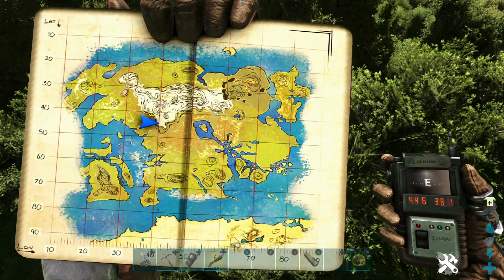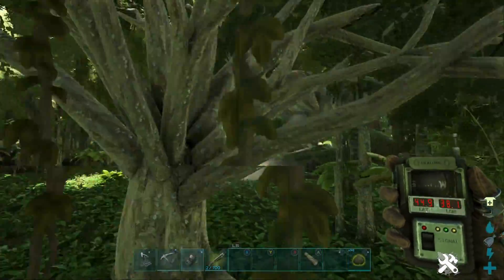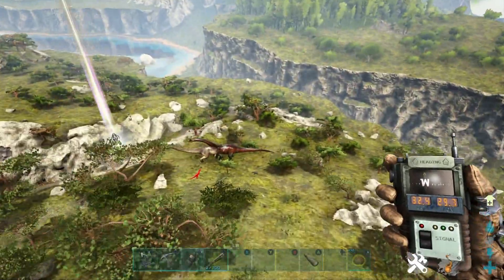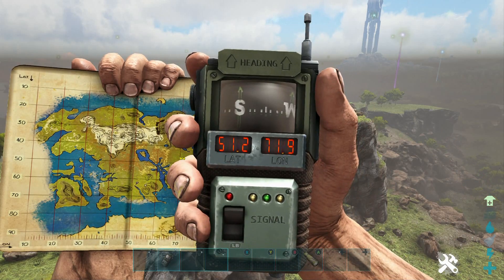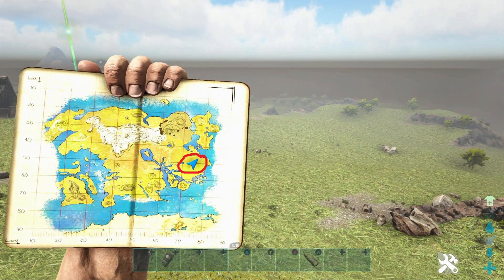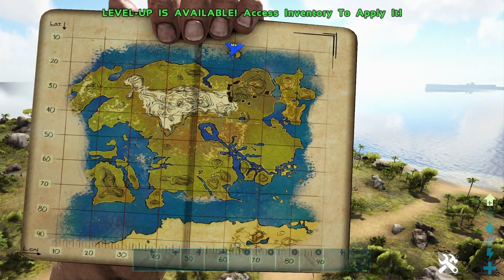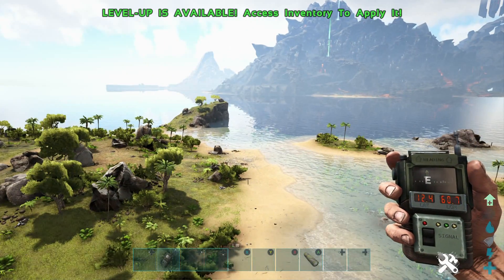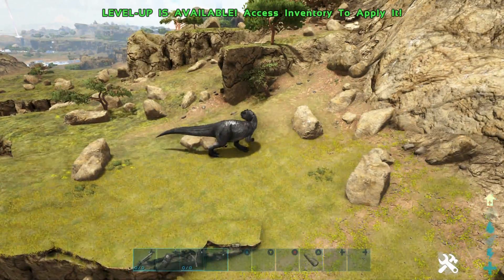ARK: Lost Island | ALL 5 Giga Spawn Locations!!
I want to point out that i believe the top spawn circled on the isolated island in the ocean is a weird spawn, they seem to spawn more commonly the opposite side of the water on the mainland, around the base of the volcano where the lava runs down into the ocean so always check there too, it's typical i only saw one there after i made this video! :D anyway, It is time to find the Giganotosaurus, there are 5 spawn locations for the giga, i will be showing you all the best spots and where to find them around the map! Just be sure to check that spot because i have seen 2 at the base of the volcano and it's a shame i can't edit the video to at least highlight the area on the map!
Hope the video is helpful!